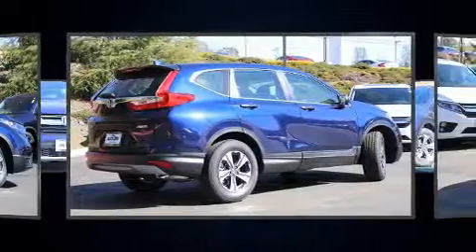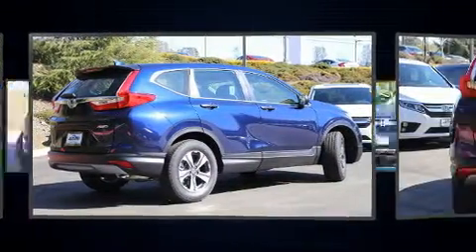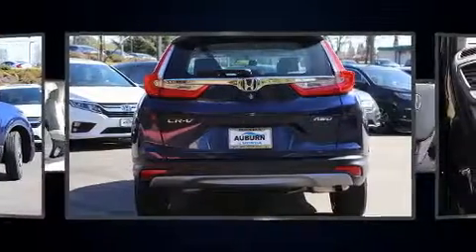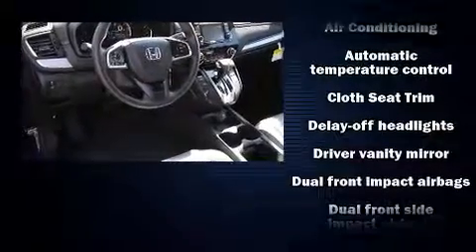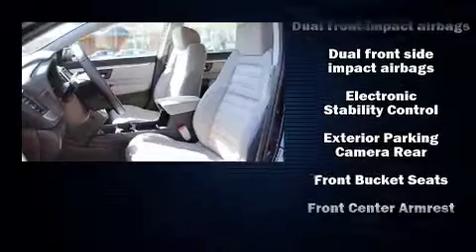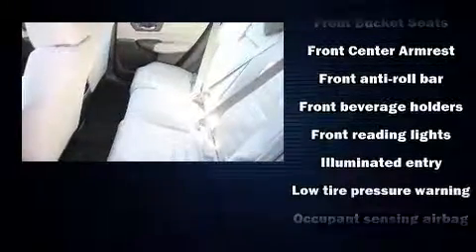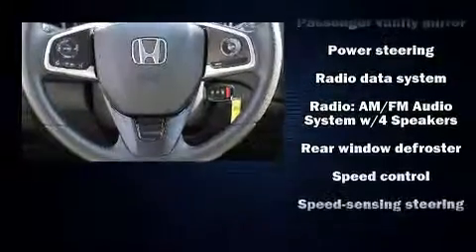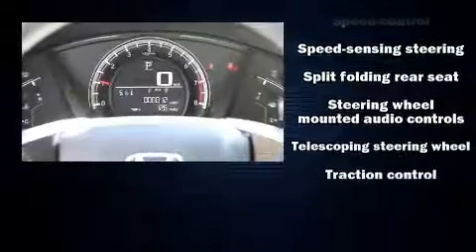2019 Honda CR-V LX AWD in Auburn, CA 95603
Auburn Honda

You can expect a lot from the 2019 Honda CR-V. Smooth gearshifts are achieved thanks to the 2.4 liter 4 cylinder engine, and for added security, dynamic Stability Control supplements the drivetrain. Top features include a split folding rear seat, delay-off headlights, 1-touch window functionality, a tachometer, tilt and telescoping steering wheel, power windows, an overhead console, and remote keyless entry. Audio features include an AM/FM radio, and 4 speakers, providing excellent sound throughout the cabin. Honda also prioritized safety and security with features such as: dual front impact airbags, head curtain airbags, traction control, brake assist, ignition disabling, and 4 wheel disc brakes with ABS. Sophisticated all wheel drive technology maintains a firm grip on the road. Our sales reps are extremely helpful & knowledgeable. We'd be happy to answer any questions that you may have. Please don't hesitate to give us a call.